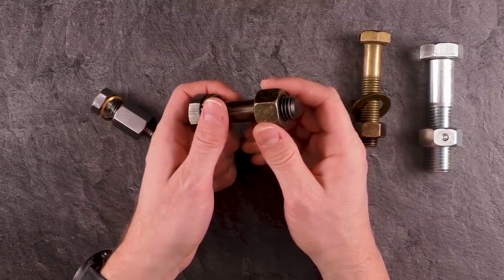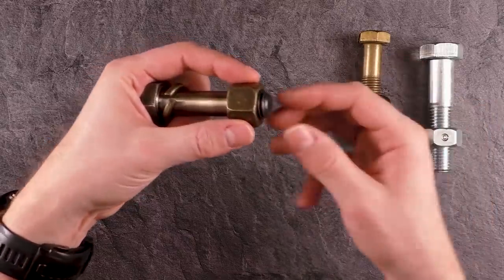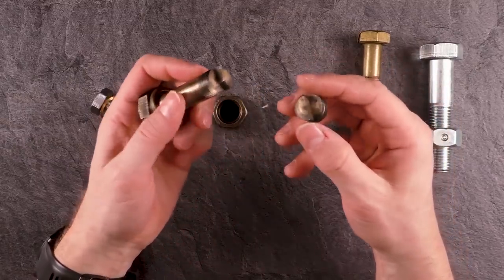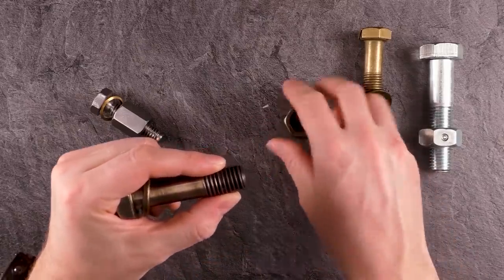Solving 4 Trick Bolts!! - Easy to Challenging!!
Solving 4 Trick Bolts!!
I think that the title explains it very well! ;P